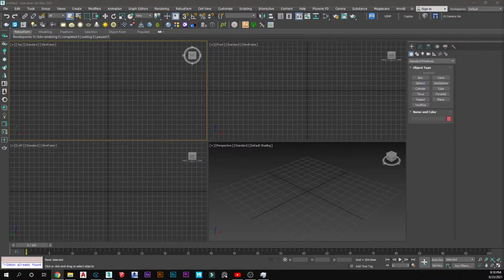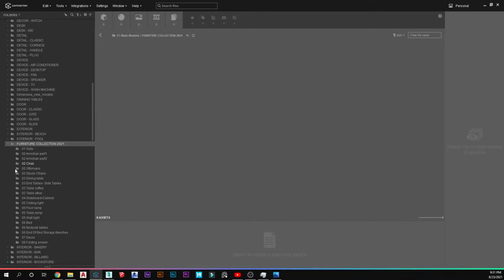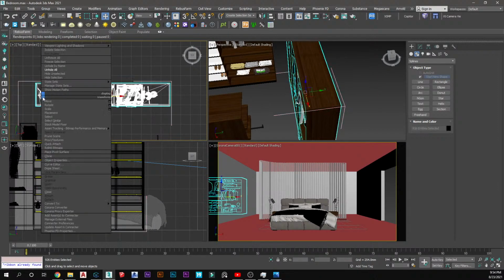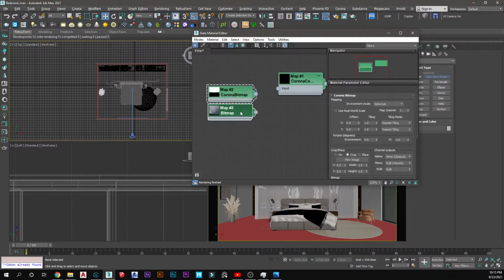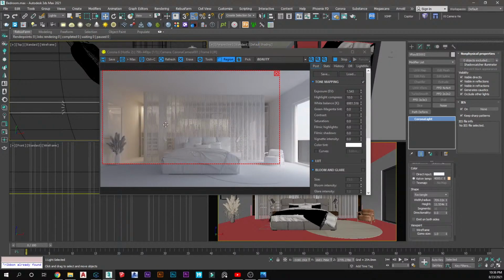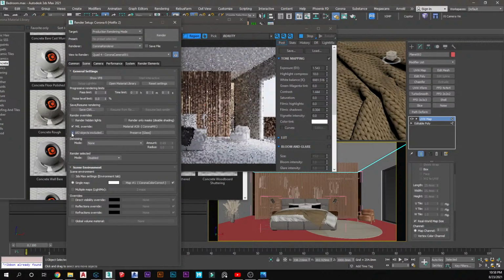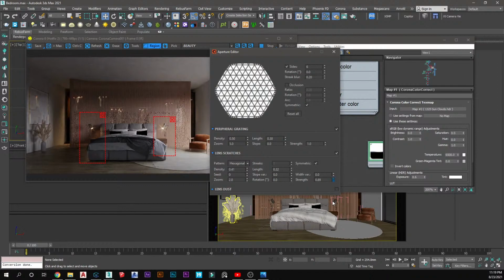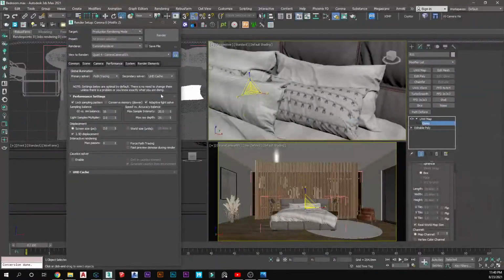HDRI Lighting Tutorial - 3dsmax & Corona Renderer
This tutorial will teach the steps to hdri lighting setup using corona renderer and 3dsmax.